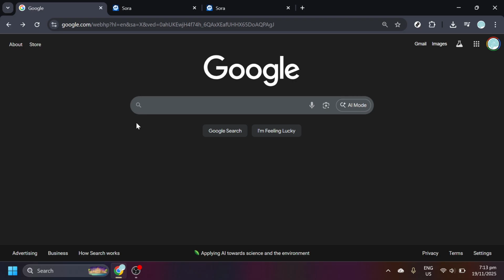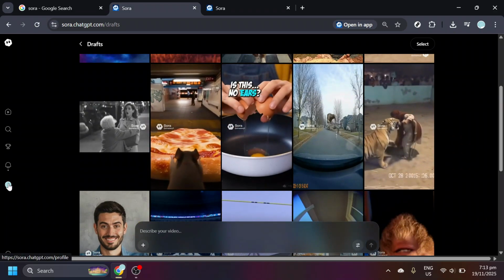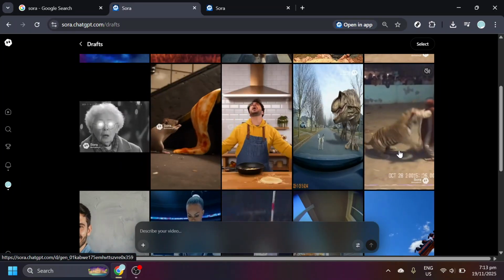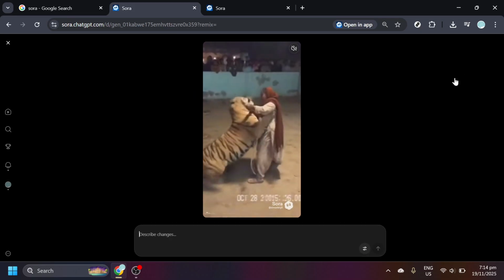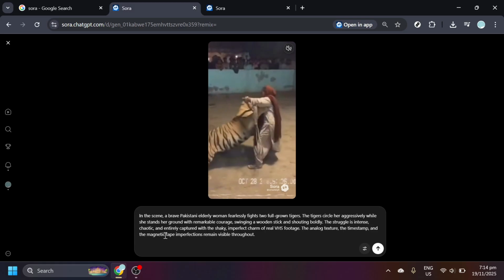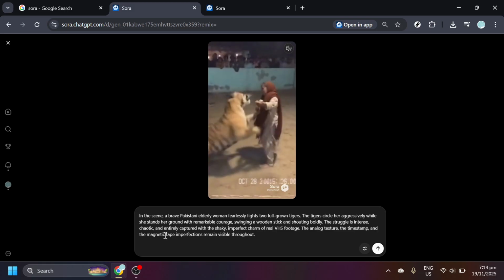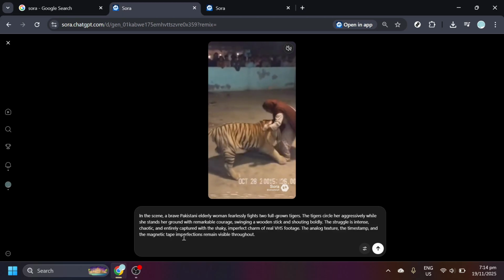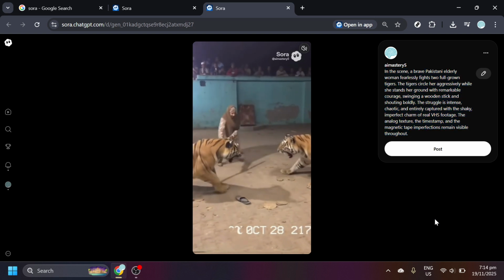How To Use The Sora! | Remix Videos (Basic Guide)